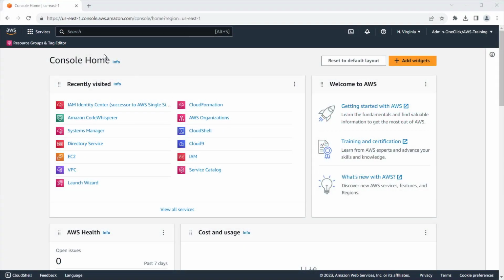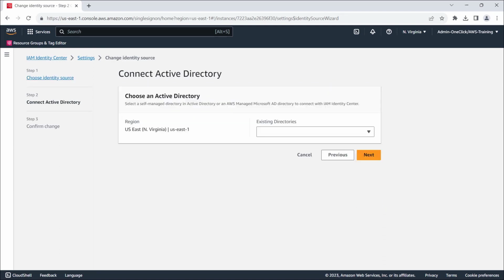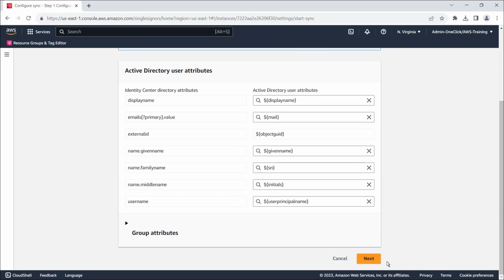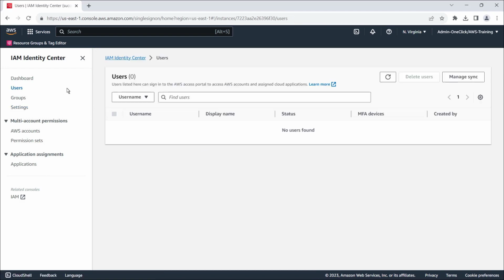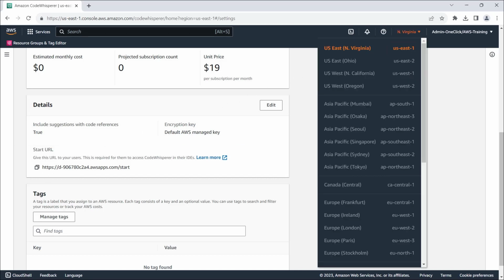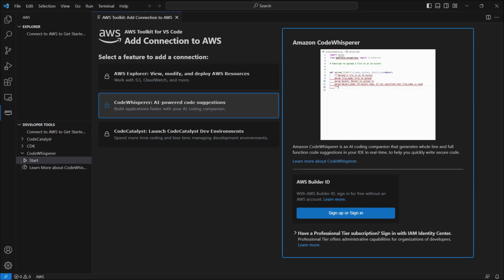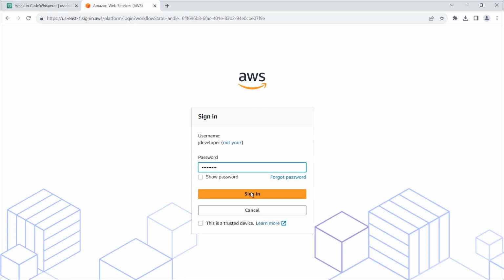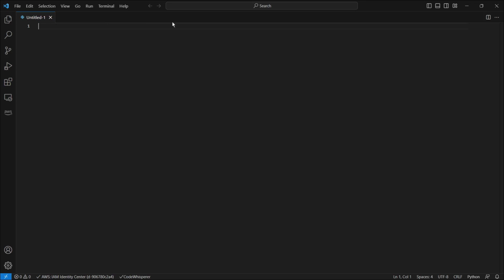Grant Amazon CodeWhisperer Access Using Active Directory Credentials | Amazon Web Services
In this video, you’ll see how to grant Amazon CodeWhisperer access using Active Directory credentials.

With this capability, you can map users and groups from Active Directory into IAM Identity Center, and then assign CodeWhisperer access to specific users or groups so they can access CodeWhisperer from an IDE using their Active Directory credentials.